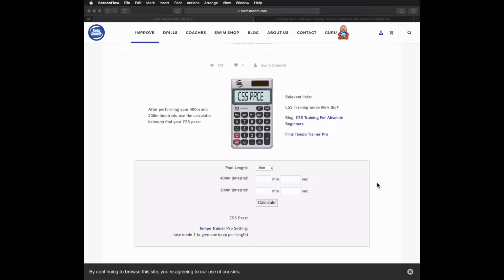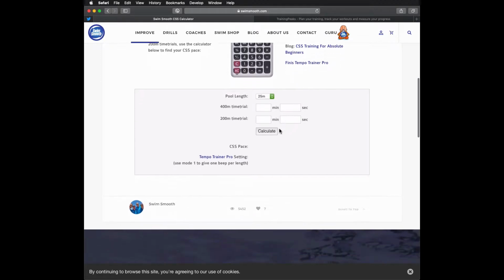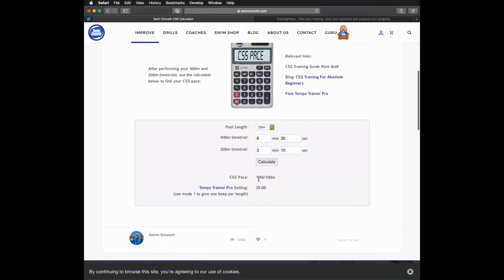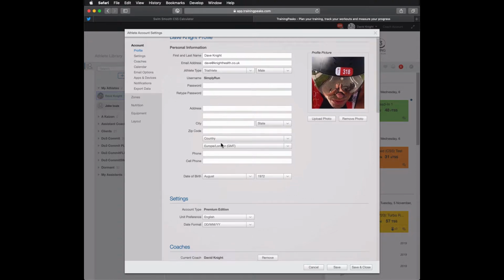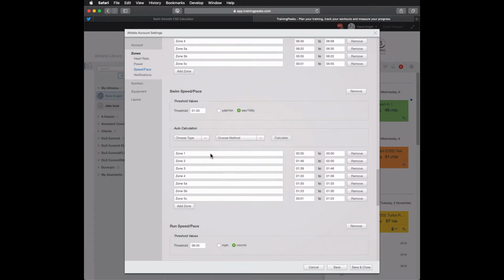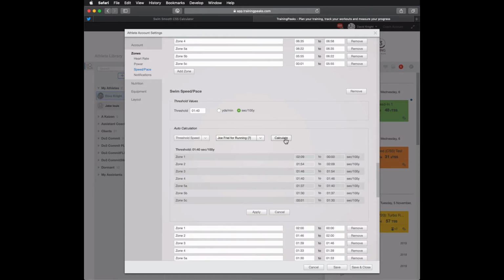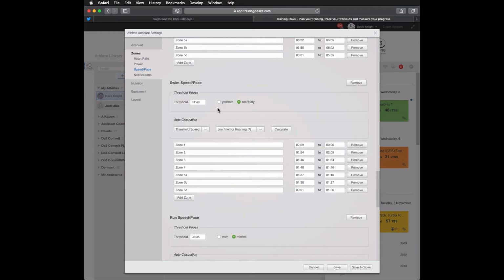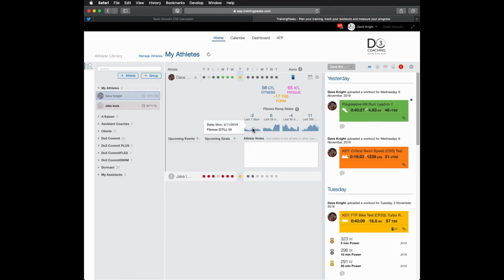Setting your Swim zones in Training Peaks